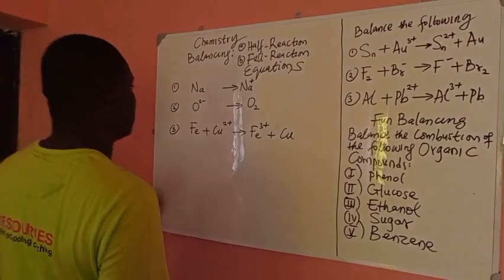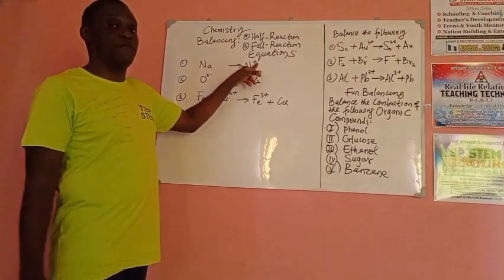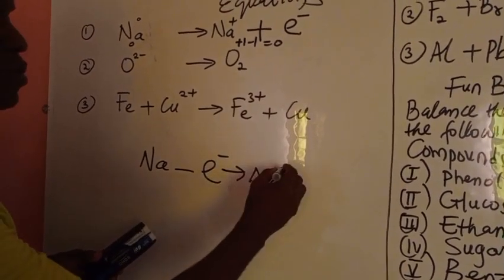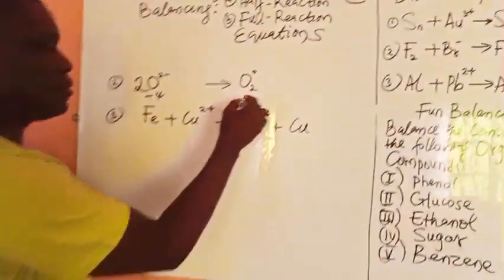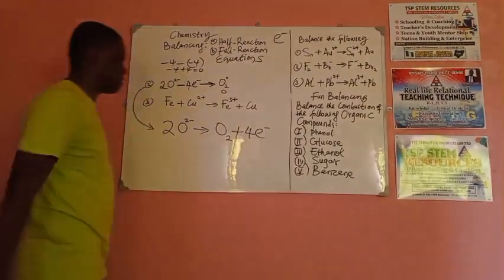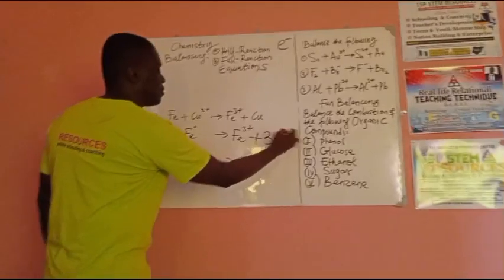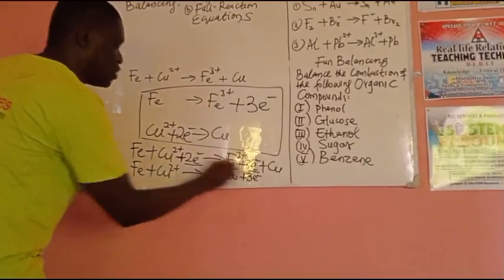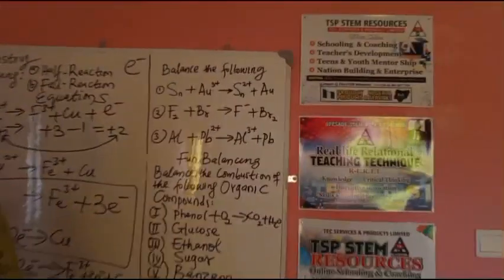Balancing Half & Full Reaction Equation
Recommended for Senior High School & 100L.